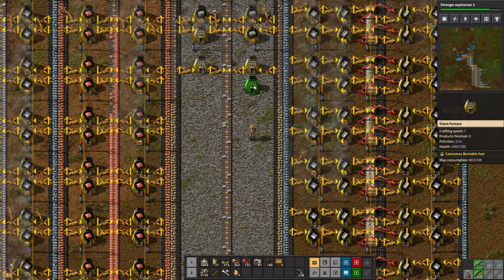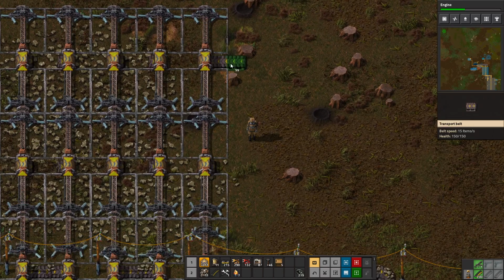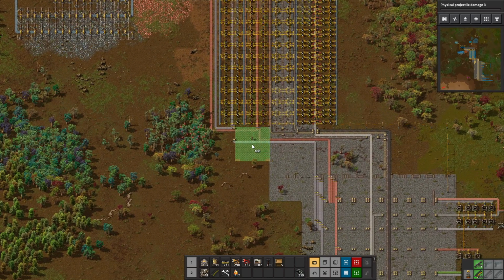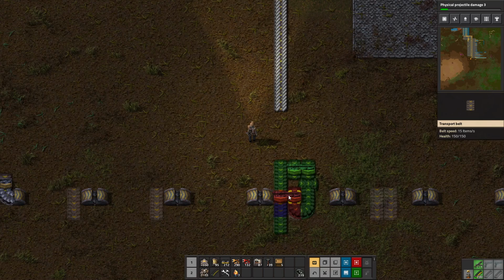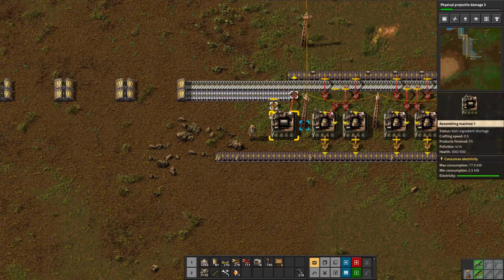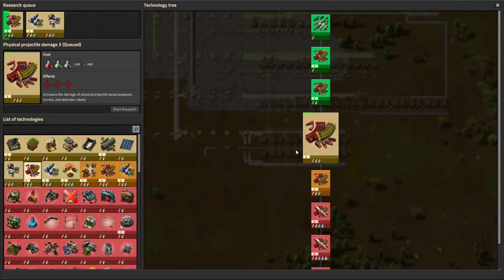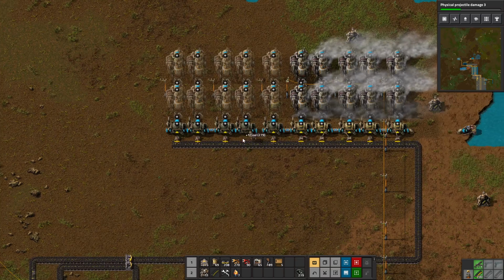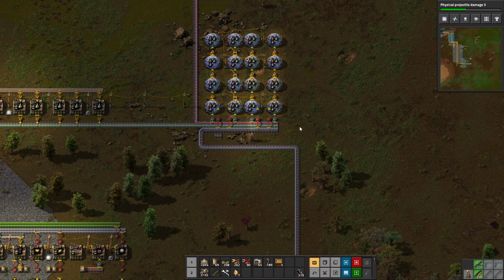Factorio For Beginners - 016 - Stone and Engines galore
Come along with me as I detail (hopefully) every single thing you can do in Factorio with a focus on explaining to beginners.

In this episode I make more of every type of stone, from mining to bricks to even making more stone furnaces. Military science likes a lot of stone, and we're paving the world after all. I also slap down 20 Engine assemblers to make engines en masse. And finally I double my power production again, to 10 boilers and 20 steam engines.